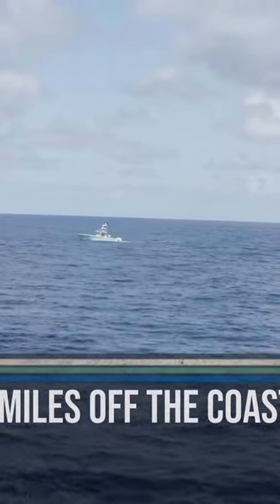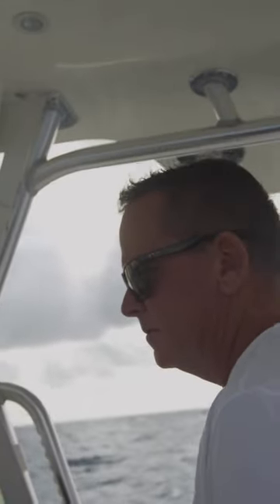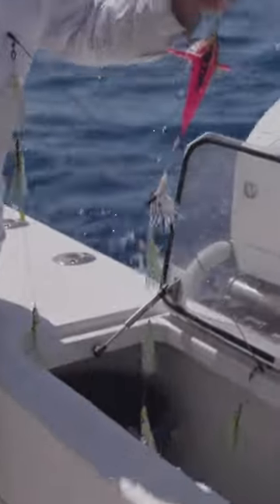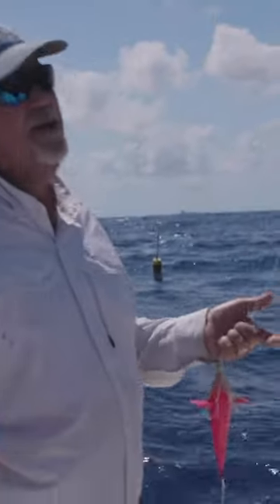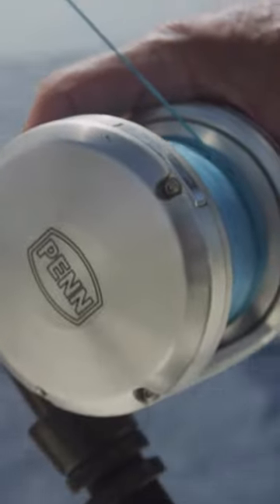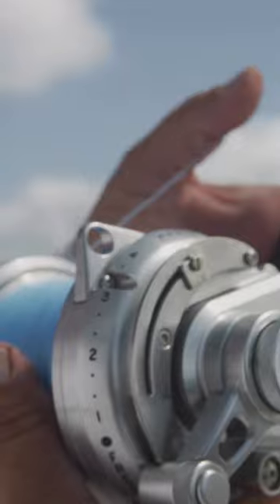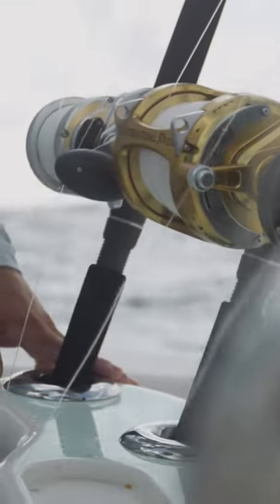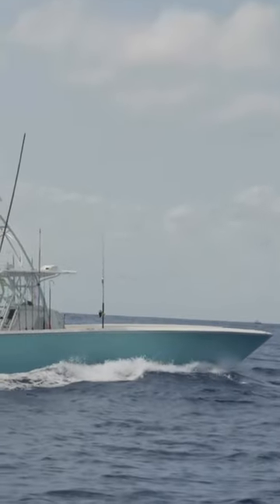Tuna on a Ballyhoo!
🎥: Local Knowledge S7:E4 "The Otherside" Available on YouTube, Waypoint TV & Streaming apps